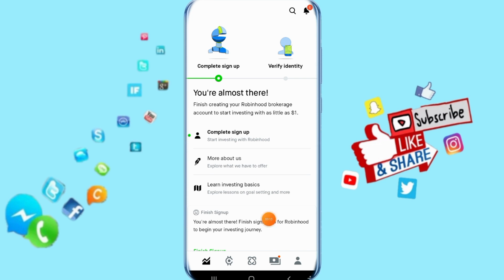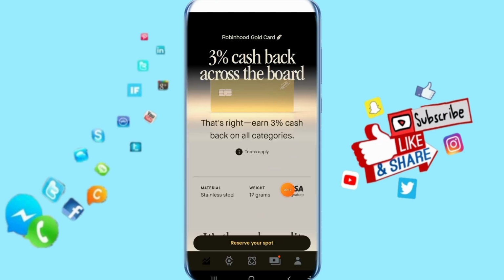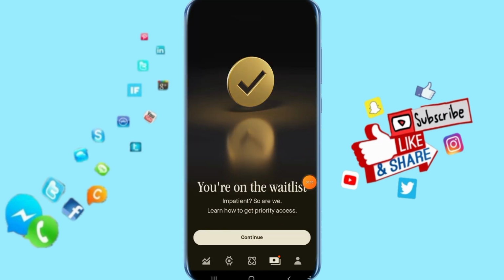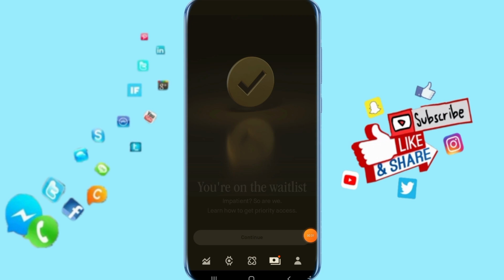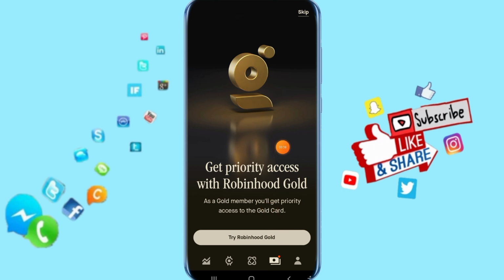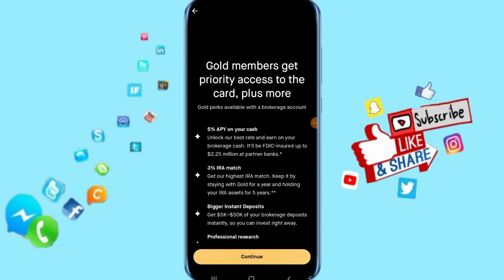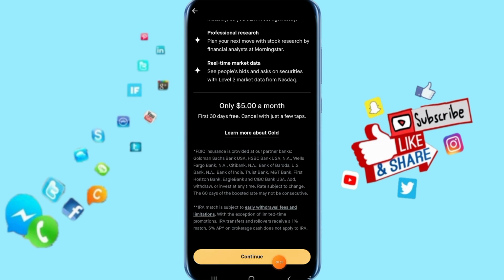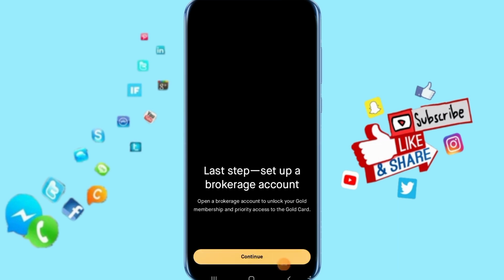How To Reserve Your Spot On Robinhood App